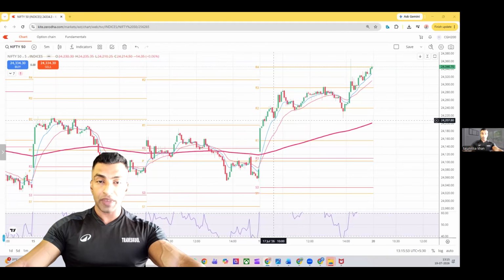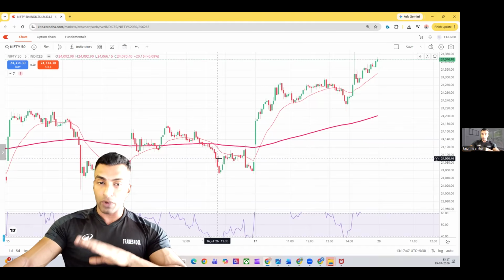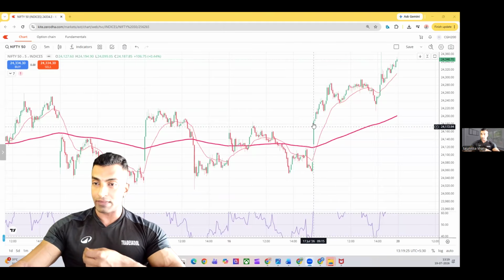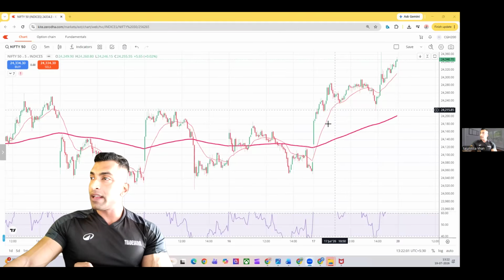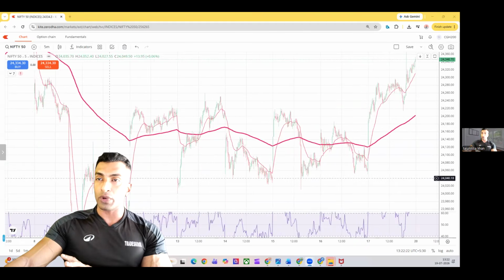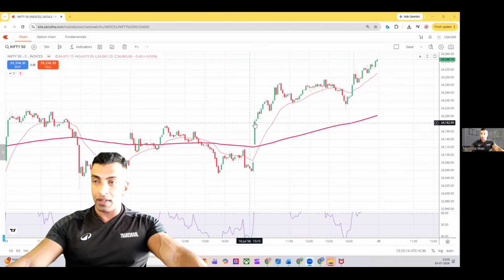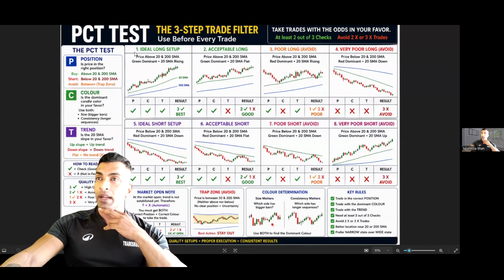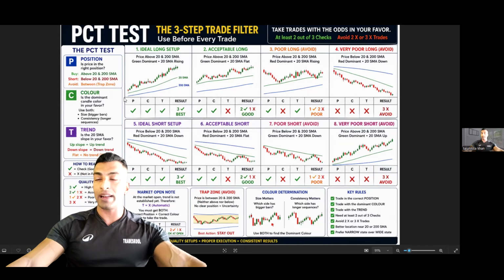The PCT Trading Framework | Position • Colour • Trend | Improve Your Trading in One Day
Why do most traders lose money even after learning multiple trading strategies?

The answer is simple.

Most losses happen because traders choose poor-quality trades before they even think about entries, stop-losses, or targets.

In this video, you'll learn the PCT Trading Framework—a simple yet powerful trade-selection system that helps you reject low-probability trades before risking your capital.

PCT stands for:

✔ Position
✔ Colour
✔ Trend

These three checks form a professional decision-making framework that can dramatically improve trade selection and trading consistency.

Instead of relying on complicated indicators, the PCT framework uses just two moving averages:

• 20-period Simple Moving Average
• 200-period Simple Moving Average

The goal isn't to predict the market.

The goal is to trade only when probability is on your side.

In this lecture, you'll learn:

✔ What is the PCT Test?
✔ Position Relative to 20 SMA & 200 SMA
✔ Positive Position vs Negative Position
✔ Trap Zone Explained
✔ How to Identify the Dominant Candle Colour
✔ Candle Size vs Candle Consistency
✔ Understanding Market Momentum
✔ Trend Identification Using 20 SMA
✔ The Complete PCT Trade Filter
✔ Buy Checklist
✔ Short Selling Checklist
✔ Two-Out-of-Three Rule
✔ Market Open Trading Rules
✔ Colour Change Entry Setup
✔ Bullish Colour Change
✔ Bearish Colour Change
✔ Location Matters
✔ Narrow State vs Wide State
✔ Power Bars
✔ Avoiding Overextended Trades
✔ Selection Error vs Execution Error
✔ Complete Professional Trading Checklist

One of the most important ideas discussed is that trade selection should always come before trade execution.

Many traders spend years improving entries while completely ignoring whether the trade deserved to be taken in the first place.

The PCT framework solves this problem by asking three simple questions before every trade:

1. Is price in the correct position?
2. Is the dominant candle colour aligned?
3. Is the trend supporting the trade?

Every favourable condition earns one check.

A trade with:

✔✔✔ = Excellent

✔✔✖ = Acceptable

✔✖✖ = Poor

✖✖✖ = Avoid

This simple scoring system prevents emotional decision-making and improves consistency.

The lecture also explains why the first few minutes after market open require special caution, why the trap zone should generally be avoided, and why trades taken close to the 20 SMA or 200 SMA often provide better risk-reward opportunities.

Advanced concepts such as colour-change entries, market state, narrow vs wide moving-average structures, and power bars are also covered to help traders refine their execution after selecting the right setup.

The PCT framework further distinguishes between two critical types of mistakes:

• Selection Errors – taking trades that never met quality criteria.
• Execution Errors – poor management of otherwise valid trades.

Understanding this distinction allows traders to identify exactly what needs improvement.

Whether you trade equities, futures, options, forex or cryptocurrencies, the PCT framework provides a repeatable process for filtering trades objectively instead of emotionally.

Remember:

The goal is not to take more trades.

The goal is to take better trades.